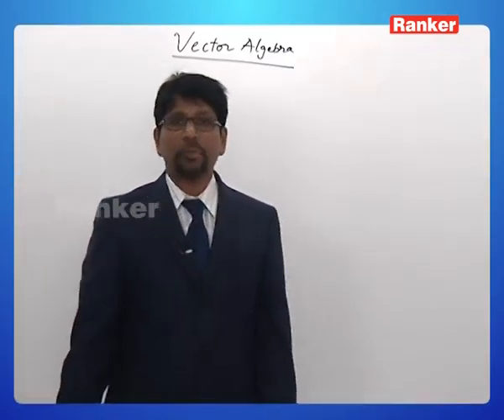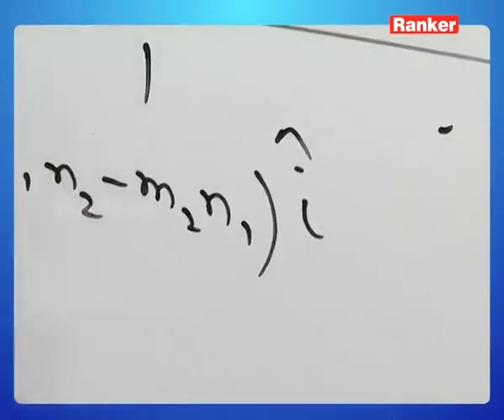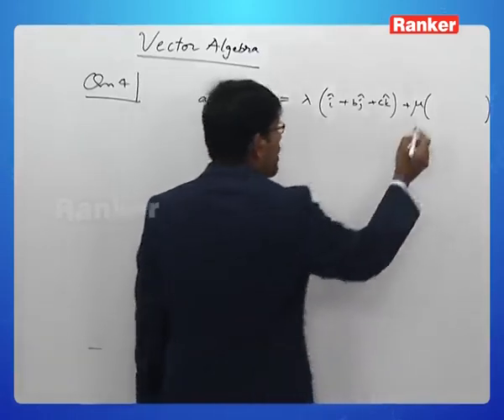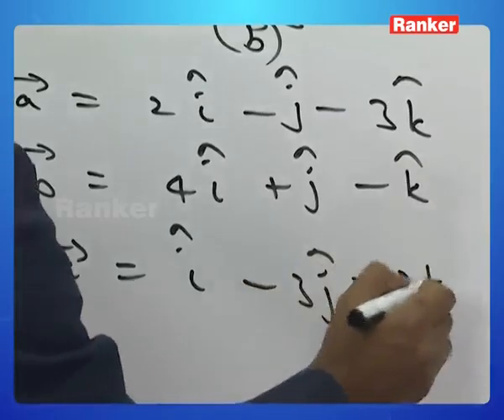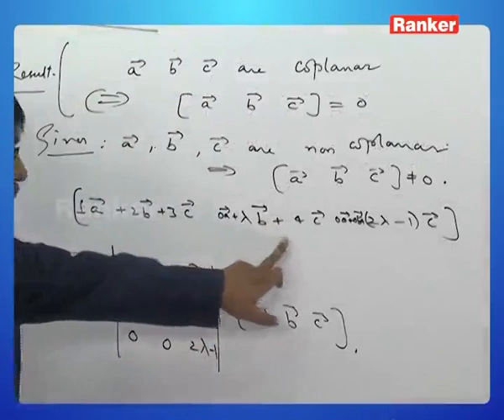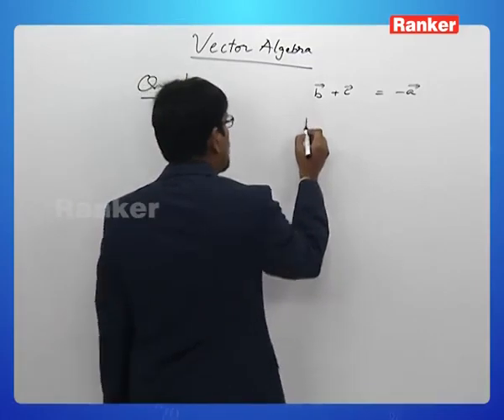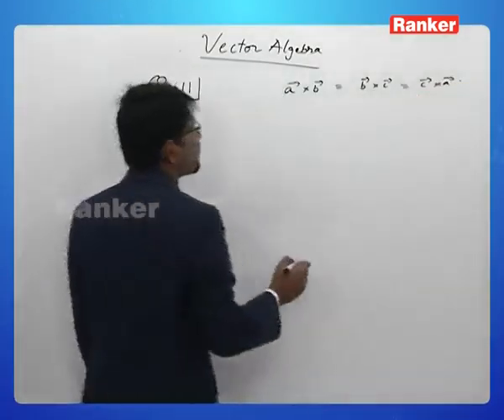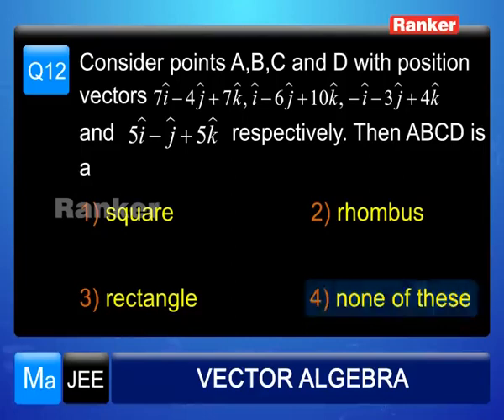Vector Algebra | Mathematics | JEE 2023 | JEE MAIN 2023 | S. Srinivas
This lecture video deals primarily with Vector Algebra in Mathematics which is briefly  Explained by S. Srinivas Sir.